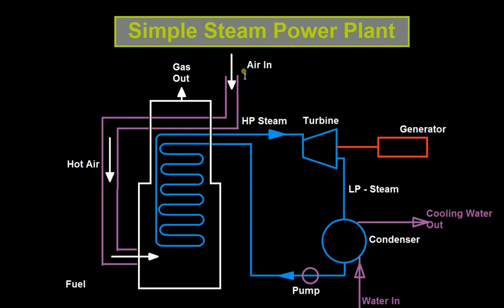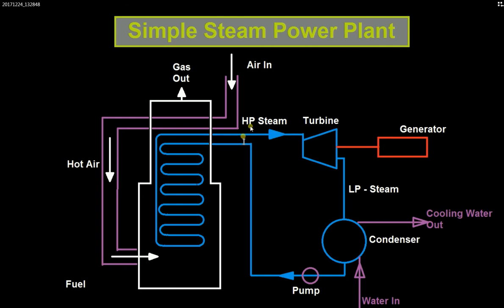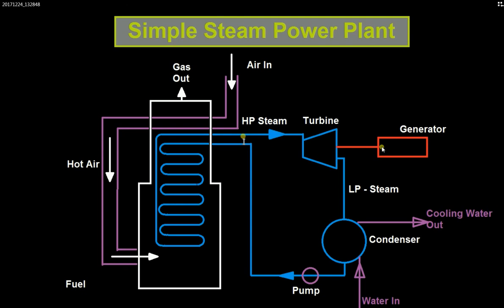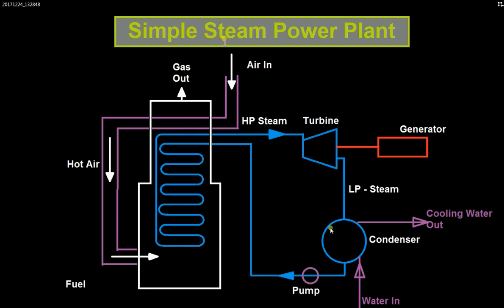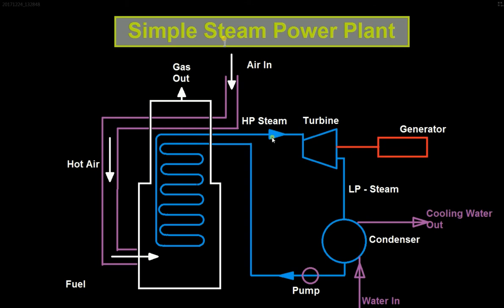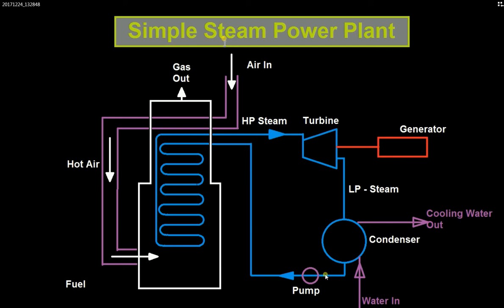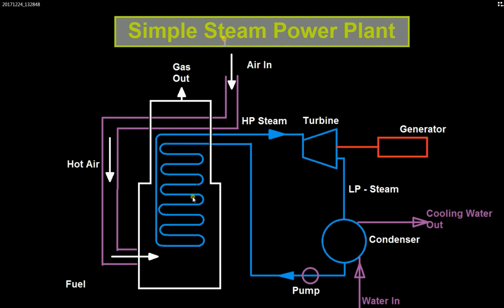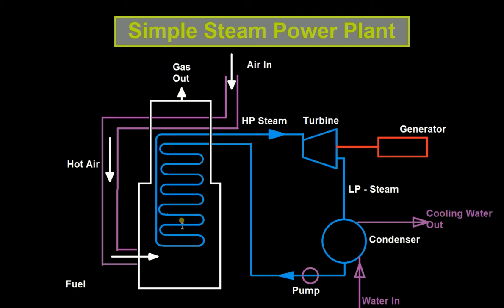Thermodynamics 15 - Simple Steam Power Plant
A quick video explaining very basic concept of a Steam Power Plant.